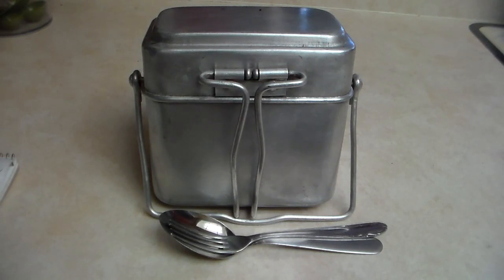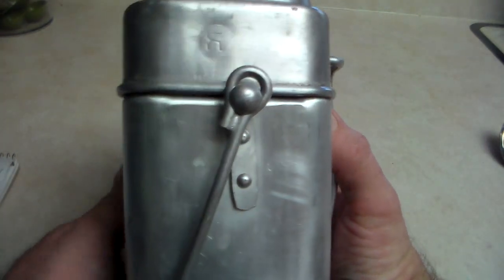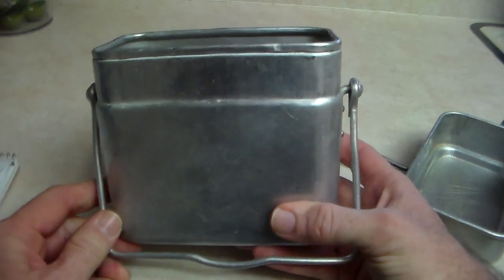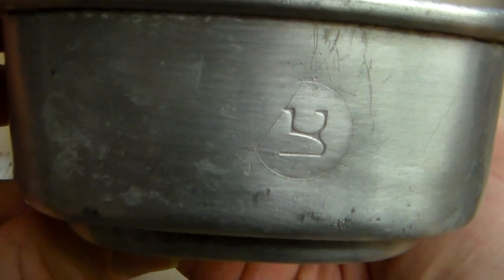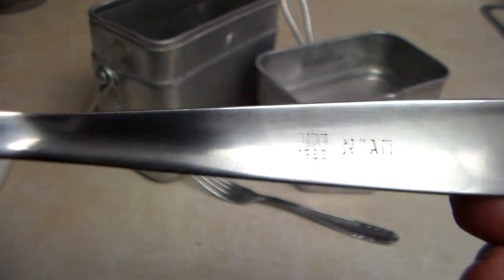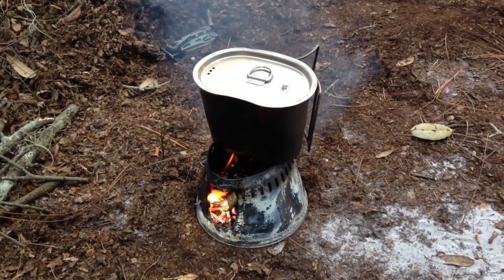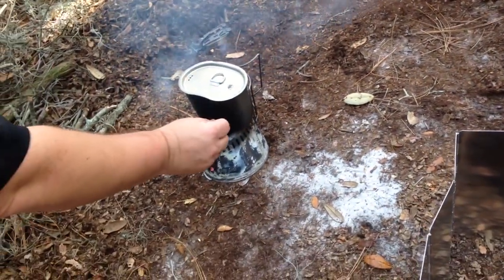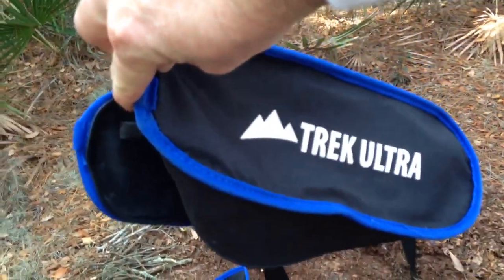The M35 French Mess Kit With Israeli Markings: Review and Cooking Demo.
In this one I review and cook with the French M35 mess kit. This kit is unique from other ones of its type because it has Israeli army zahal markings on it instead of French. Enjoy!

I messed up in the video with the capacity measurements. The cup with handle holds 2.5 cups liquid to the rim, the inner cup/tray hold about 2 cups to the rim and the pot holds about 7 cups. Sorry about getting the measurements messed up!